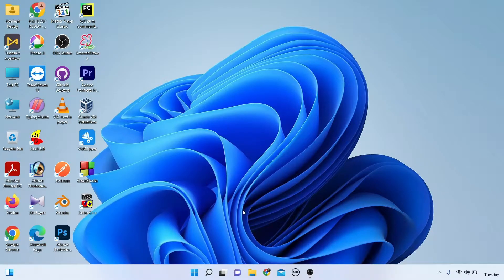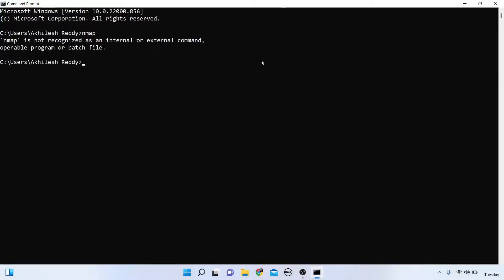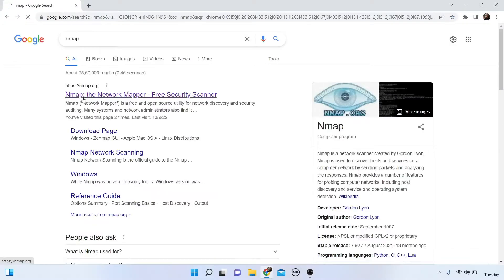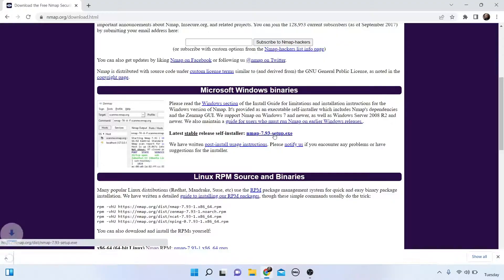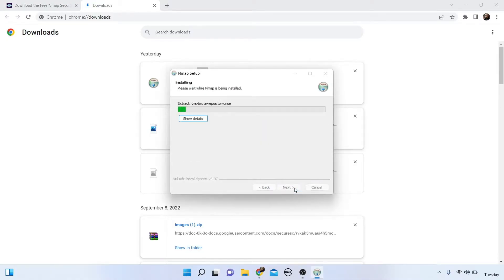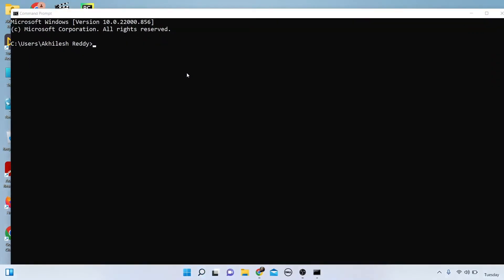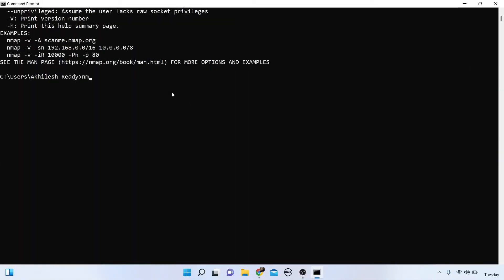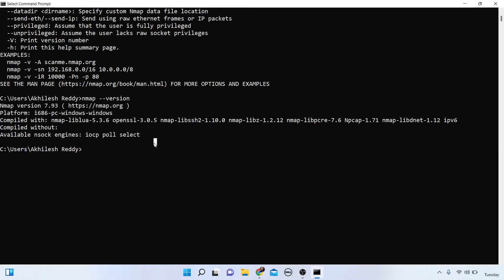Install Nmap on windows | How to Install Nmap on windows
in this video i am telling how to install nmap in windows and also u use netcat also in window11

related queries about nmap
Install nmap in windows
install nmap in windows 10
how to install nmap in windows cmd
Nmap install in window11
How to install nmap windows
Windows
Netcat
netcat windows
Netcat install windows